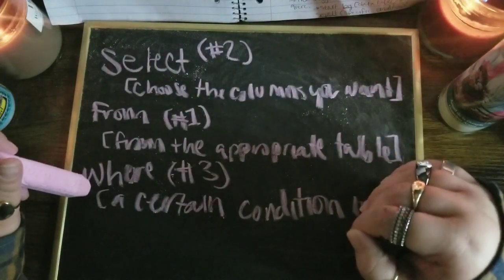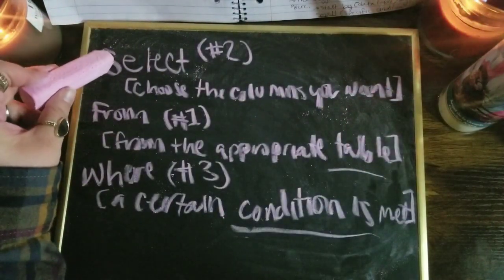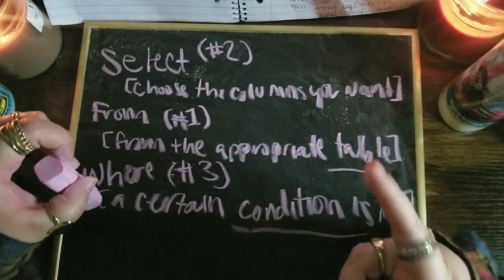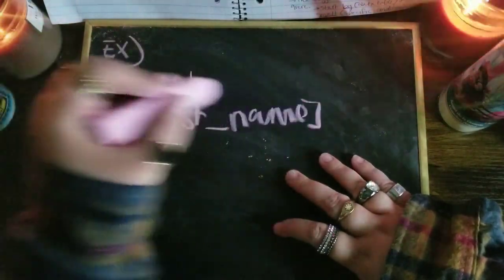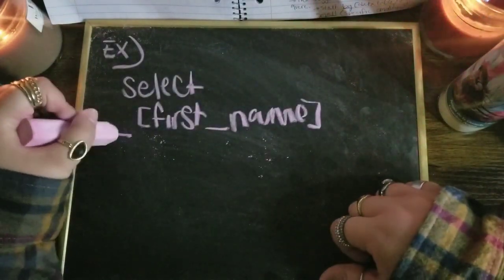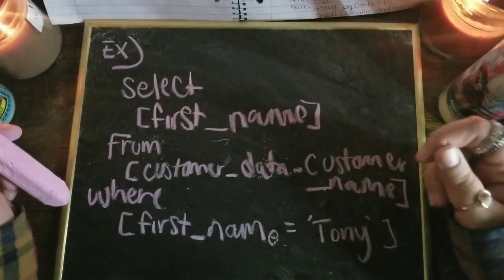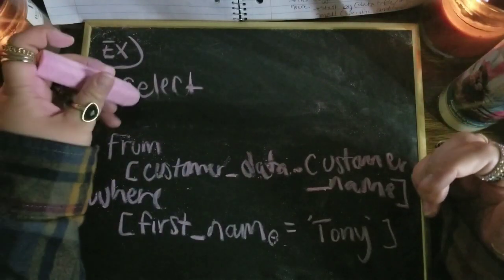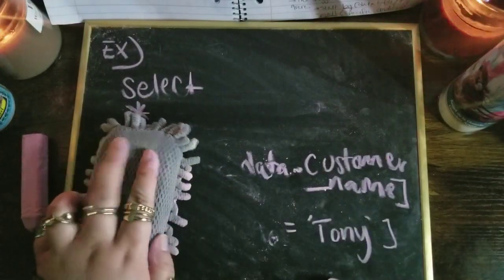SQL: the sequel [soft spoken explaining] [chalkboard writing] [sleep aid asmr] [data]